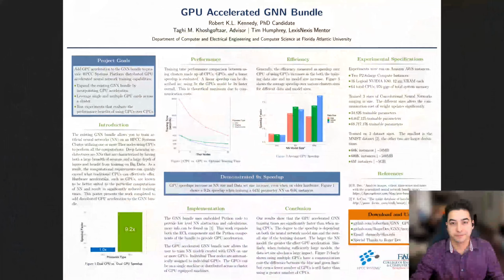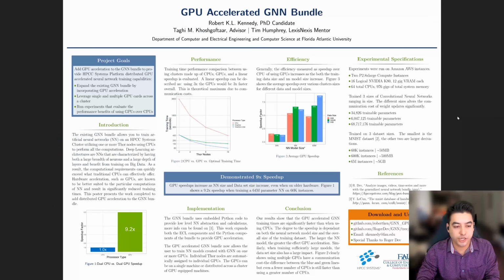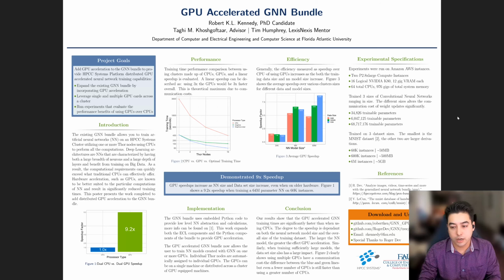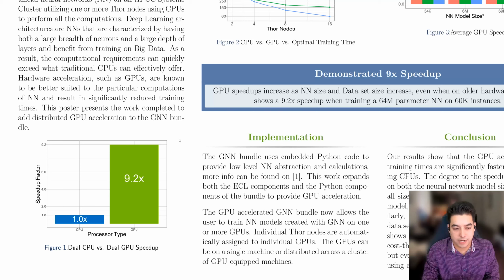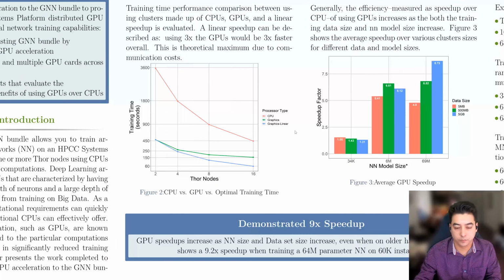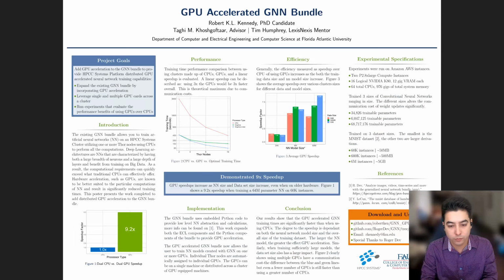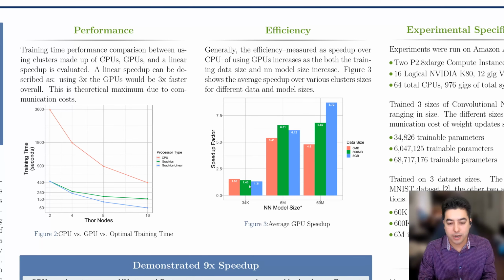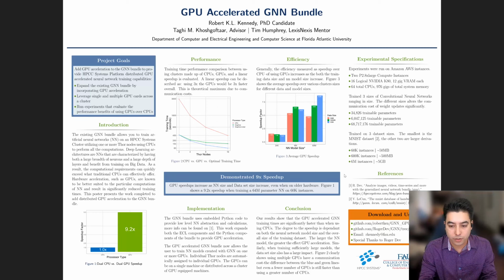Robert Kennedy - Distributed GPU Accelerated Neural Networks with GNN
HPCC Systems Platform leverages many commodity computers to perform high performance computing tasks. The underlying hardware traditionally only provide a CPU for the actual computations and communicate with other member computers via networking protocols. This approach has proven to be very effective for many demanding applications. However, training large neural networks–or Deep Learning–is best benefited by utilizing hardware acceleration for the bulk of the computationally expensive tasks.

This poster presents the results of my Summer 2020 internship project that expands HPCC Systems and its General Neural Network (GNN) bundle by leveraging multiple GPUs that span across a cluster. Using hardware acceleration with the GNN bundle allows the ECL machine learning developer to drastically reduce training time. Further, this work is not limited to one GPU nor one physical computer. This work demonstrates that it is now possible to spread GNN computations over multiple GPUs either multiple GPUs in one machine or across multiple GPUs across multiple machines.